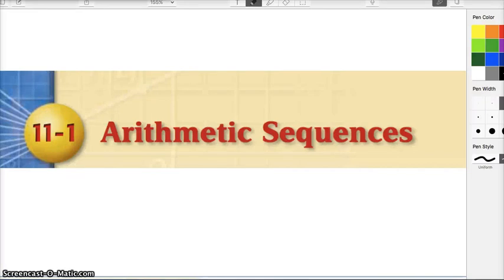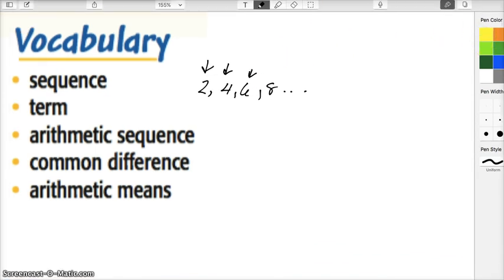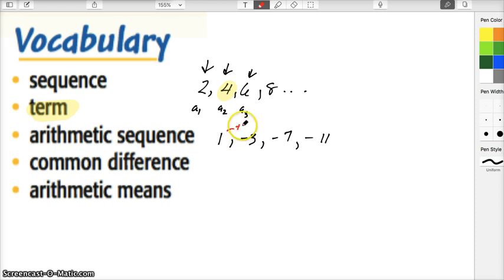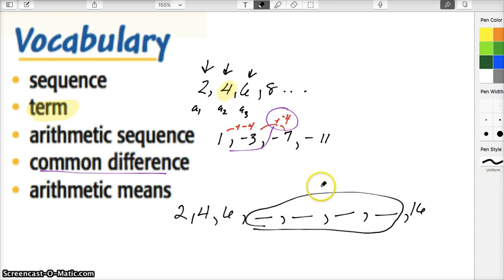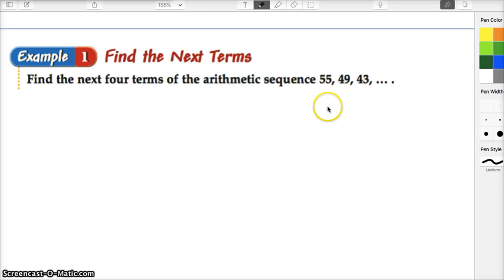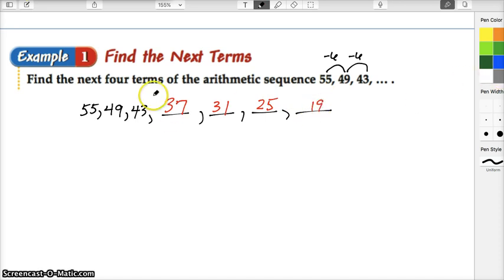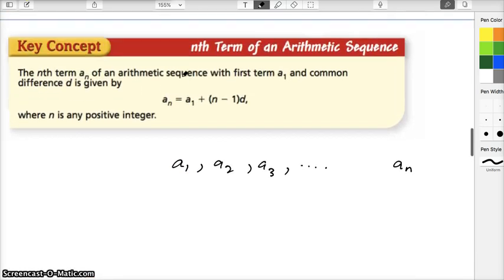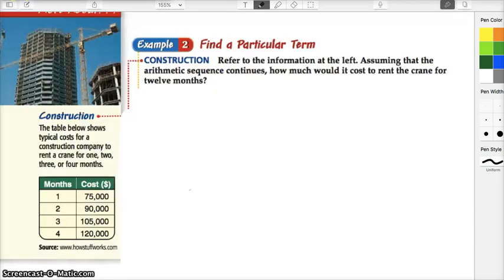A2 11 1 Part 1